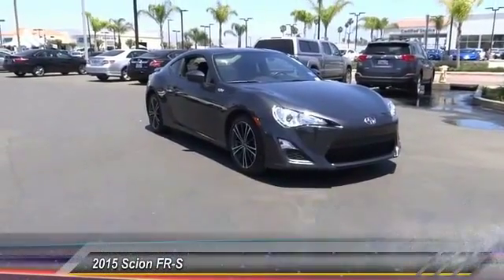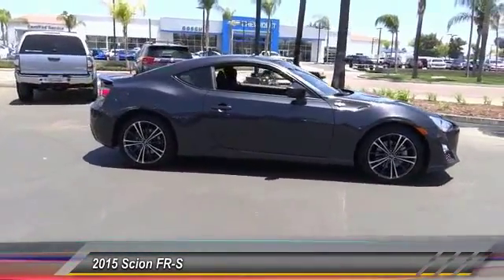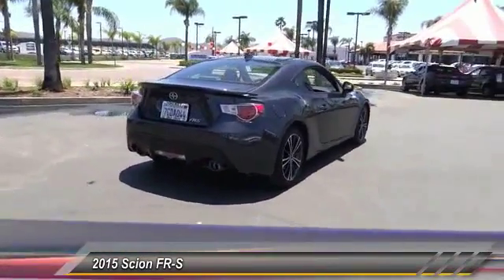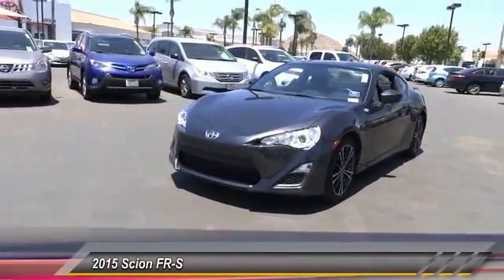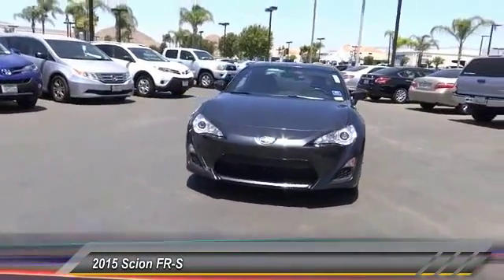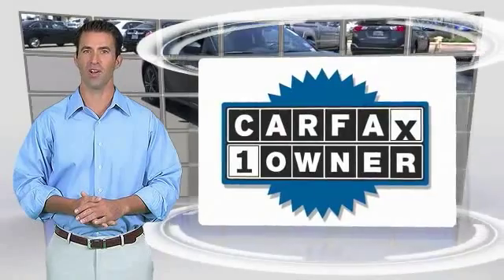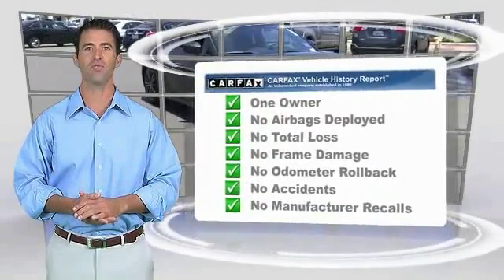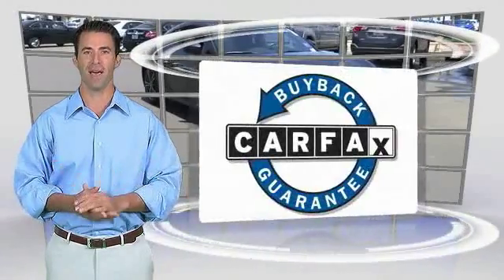2015 Scion FR-S HEMET, SAN JACINTO, LAKEVIEW, PERRIS, PALM SPRINGS 118695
2015 Scion FR-S 2DR CPE MAN

GOSCH AUTO GROUP PROUDLY SERVING HEMET, SAN JACINTO, TEMECULA, MENIFEE, MURRIETA, AND SURROUNDING SOUTHERN CALIFORNIA LOCATIONS. THIS ASPHALT 2015 Scion FR-S IS EQUIPPED WITH A Engine: 2.0L H-4 DOHC D-4S Injection, AUTOMATIC TRANSMISSION, AND RECEIVES AN ESTIMATED 25 City/34 Hwy MPG. 2015 Scion FR-S 2DR CPE MAN Gosch Auto Group is excited to offer this 2015 Scion FR-S. Drive home in your new pre-owned vehicle with the confidence of knowing you're fully backed by the CARFAX Buyback Guarantee. This wonderfully fuel-efficient vehicle offers a supple ride, quick acceleration and superior styling without sacrificing MPGs. This vehicle won't last long, take it home today. The quintessential Scion -- This Scion FR-S speaks volumes about its owner, about uncompromising individuality, a passion for driving and standards far above the ordinary. Please contact the Gosch Auto Group for more information. Stock #: 118695 | VIN: JF1ZNAA10F8702017 | 2015 Scion FR-S 2dr Cpe Man Gosch Ford Hemet